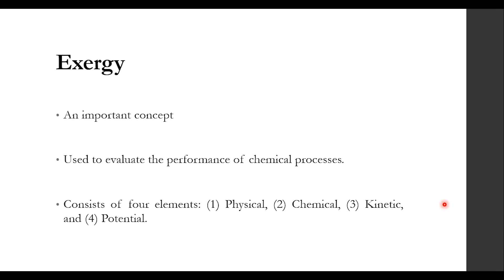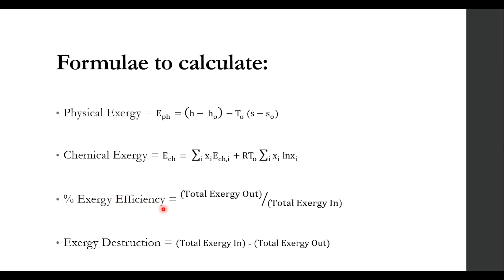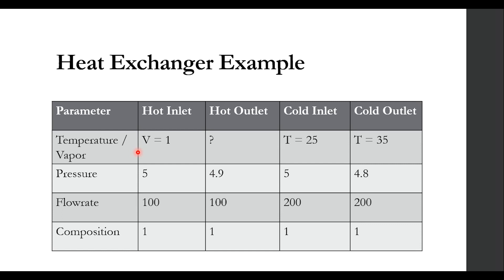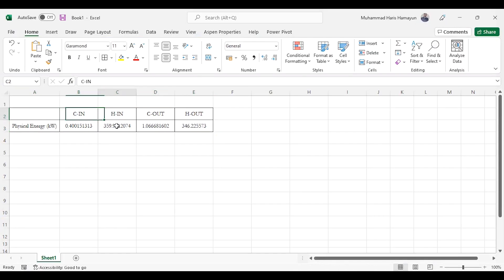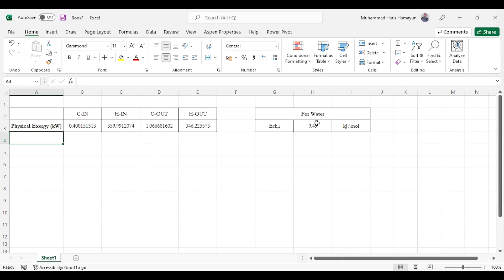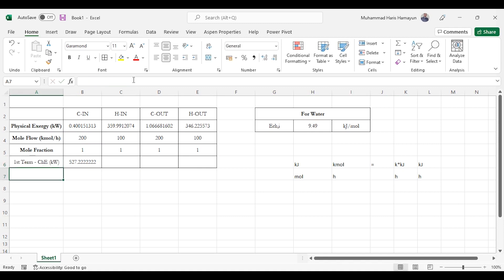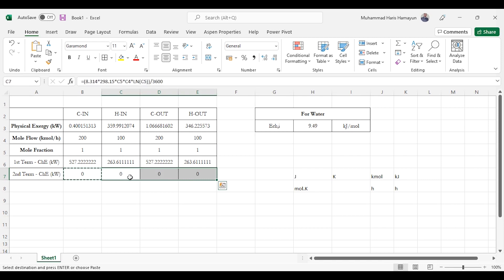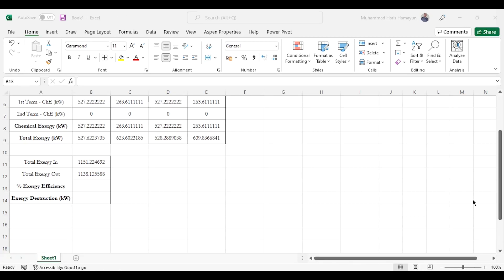Exergy calculations using Aspen Plus and MS Excel - Heat Exchanger Simulation - Lecture # 94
Hello everyone. Aspentech channel has brought another exciting video for its valuable viewers. Lecture # 94 is focused on the calculation of exergy and making use of Aspen Plus and MS Excel to complete the task. The overall methodology to calculate the exergy is described and solved in this video. Thank you for your continuous support. Please keep supporting.

0:00 Post and New channel update
1:07 Basics of exergy and formulae
4:32 Simulation in Aspen Plus
6:15 Physical exergy calculation in Aspen Plus
7:51 Chemical exergy calculation in MS Excel
12:39 Exergy efficiency and exergy destruction